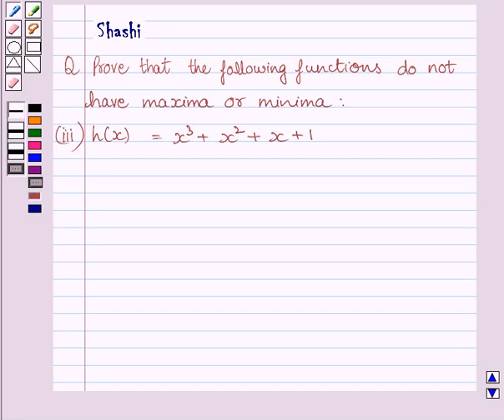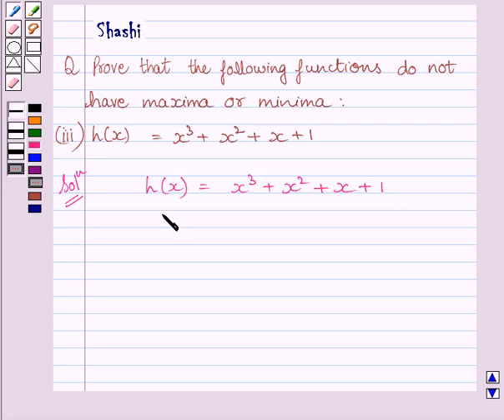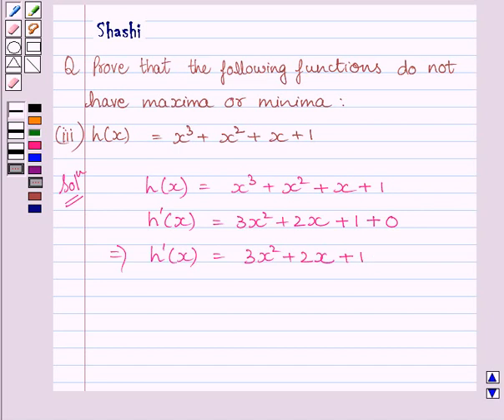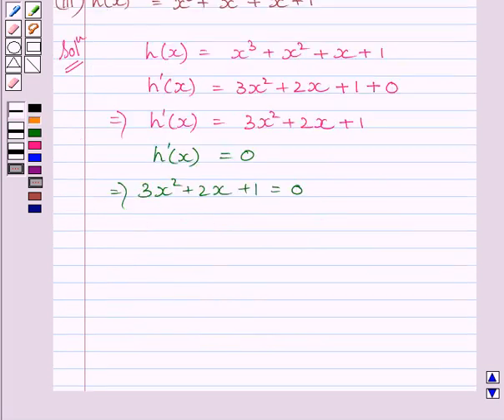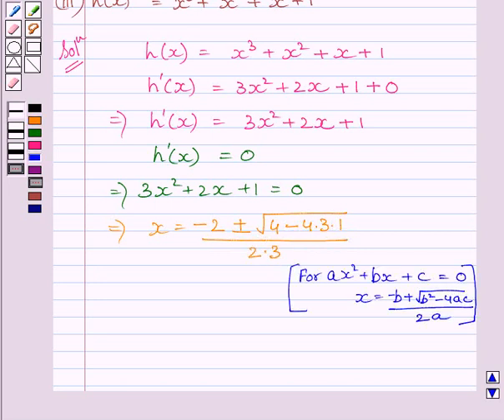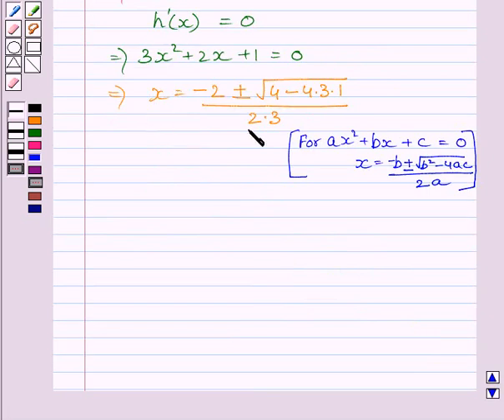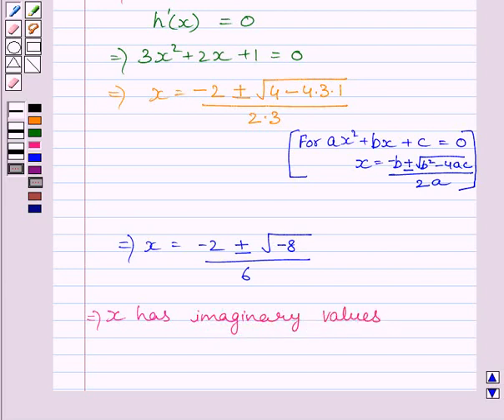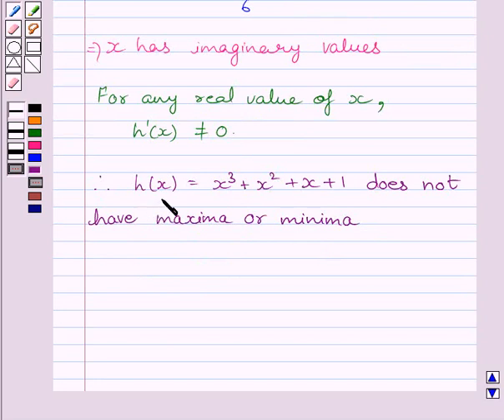Maths XII NCERT 2007 6 6 5 4iii